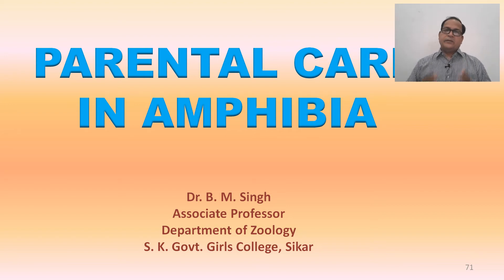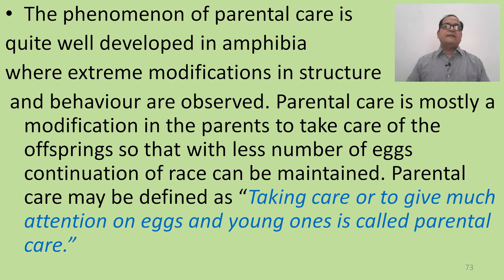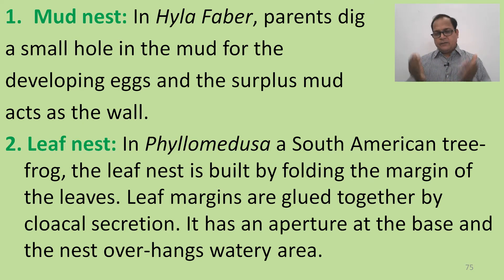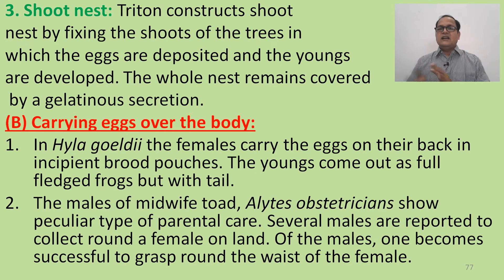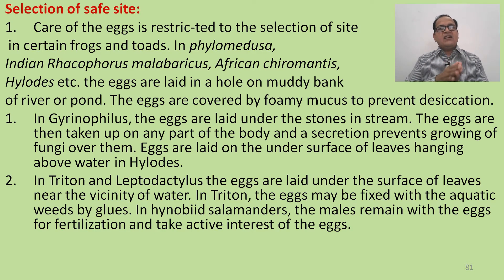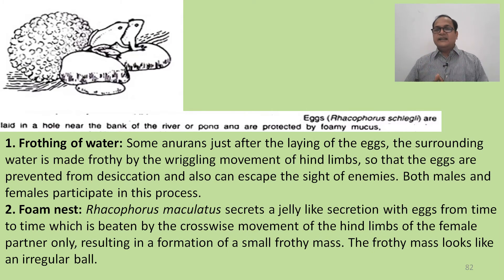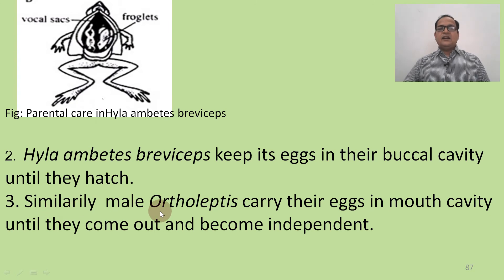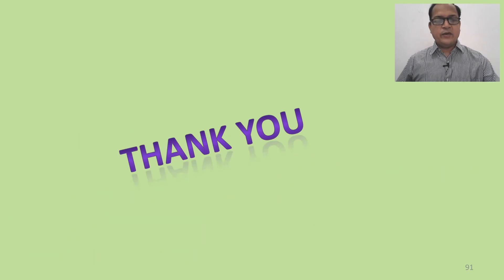Parental care in amphibia (Eng)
Parental care in Amphibia
The phenomenon of parental care is quite well developed in amphibia where extreme modifications in structure
 and behaviour are observed. Parental care is mostly a modification in the parents to take care of the offsprings so that with less number of eggs continuation of race can be maintained. Parental care may be defined as “Taking care or to give much attention on eggs and young ones is called parental care.” Parental care in Amphibia is done by two ways-
(A) By nest building
(B) By Carrying eggs over the body
(A) By nest building: After lying of eggs the parents take care of them by building nests. Three types of nests are encountered in amphibians.
Mud nest: In Hyla faber, parents dig a small hole in the mud for the developing eggs and the surplus mud acts as the wall. Leaf nest: In Phyllomedusa a South American tree-frog, the leaf nest is built by folding the margin of the leaves. Leaf margins are glued together by cloacal secretion. It has an aperture at the base and the nest over¬hangs watery area. Shoot nest: Triton constructs shoot nest by fixing the shoots of the trees in which the eggs are deposited and the youngs are developed. The whole nest remains covered by a gelatinous secretion.
(B) Carrying eggs over the body:
1. In Hyla goeldii the females carry the eggs on their back in incipient brood pouches. The youngs come out as full fledged frogs but with tail.
2. The males of midwife toad, Alytes obstetricians show peculiar type of parental care. Several males are reported to collect round a female on land. Of the males, one becomes successful to grasp round the waist of the female.
Selection of safe site:
1. Care of the eggs is restricted to the selection of site in certain frogs and toads. In phylomedusa,
Indian Rhacophorus malabaricus, African chiromantis, Hylodes etc. the eggs are laid in a hole on muddy bank
of river or pond. The eggs are covered by foamy mucus to prevent desiccation.
1. In Gyrinophilus, the eggs are laid under the stones in stream. The eggs are then taken up on any part of the body and a secretion prevents growing of fungi over them. Eggs are laid on the under surface of leaves hanging above water in Hylodes.
2. In Triton and Leptodactylus the eggs are laid under the surface of leaves near the vicinity of water. In Triton, the eggs may be fixed with the aquatic weeds by glues. In hynobiid salamanders, the males remain with the eggs for fertilization and take active interest of the eggs.
1. Frothing of water: Some anurans just after the laying of the eggs, the surrounding water is made frothy by the wriggling movement of hind limbs, so that the eggs are prevented from desiccation and also can escape the sight of enemies. Both males and females participate in this process.
2. Foam nest: Rhacophorus maculatus secrets a jelly like secretion with eggs from time to time which is beaten by the crosswise movement of the hind limbs of the female partner only, resulting in a formation of a small frothy mass. The frothy mass looks like an irregular ball.
In Surinam toad (Pipa americana), during breeding season, the dorsal skin of the females becomes soft, spongy and gelatinous. The male place the eggs on the back of the female where each egg sinks into a small pit. An operculum covers the pit. Similar phenomenon is observed in Cryptobatrachus evansi. The soft spongy skin on the dorsal side sinks into small pockets into which eggs are lodged. 2- Hyla ambetes breviceps keep its eggs in their buccal cavity until they hatch. 3. Similarily  male Ortholeptis carry their eggs in mouth cavity until they come out and become independent. Rhinoderma darwinii  south American darwin`s frog male put their eggs in its vocal cord as a brood pouch. 10 to 15 fertilized eggs are kept in its vocal pouch until they hatch.
Viviparity: Extreme modification is observed in Salamandra atra and S. maculosa. The eggs are placed inside the uterine cavity where entire tadpole hood is completed. Two eggs are laid at a time. The larvae remain attached with the uterine wall by membrane which functions physiologically in the manner of a primitive placenta. The broad and vascular tail also helps in metabolic exchanges.